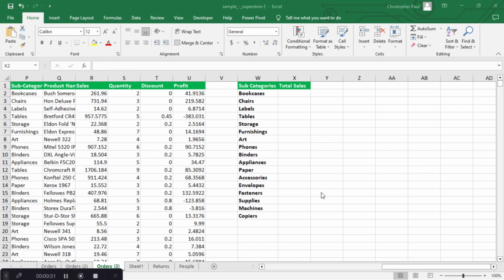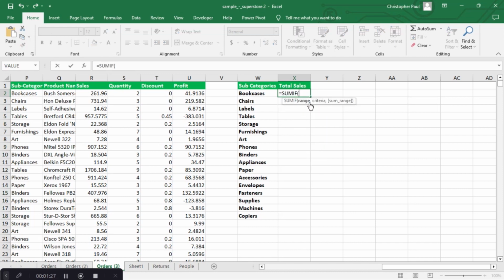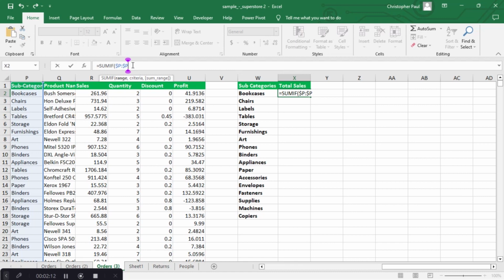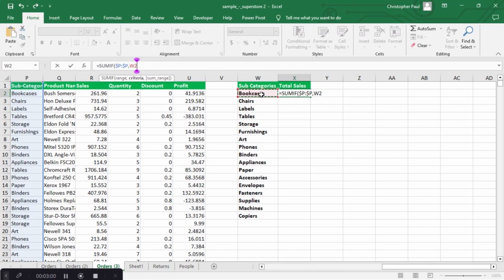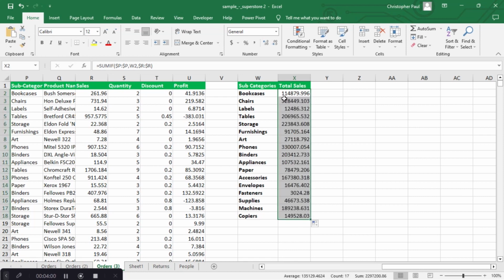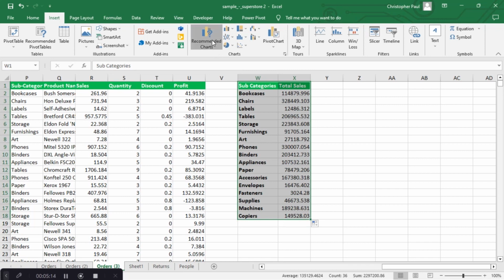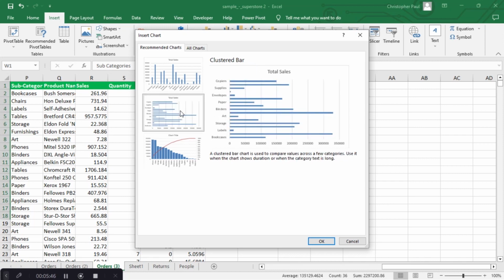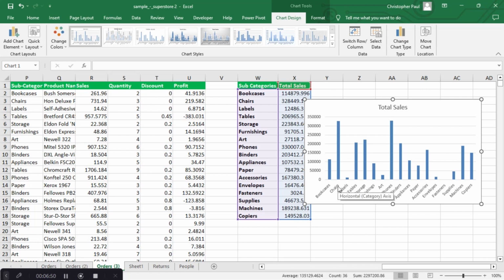Finding Data Key Insight in Excel using Chart and subtotal